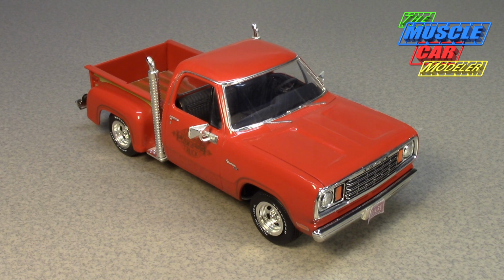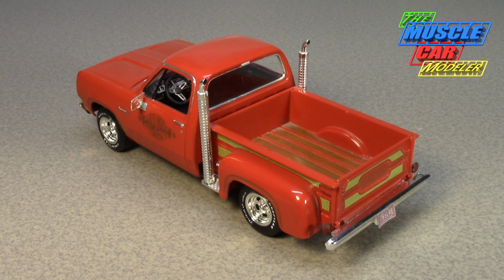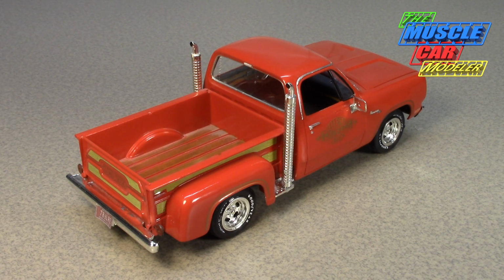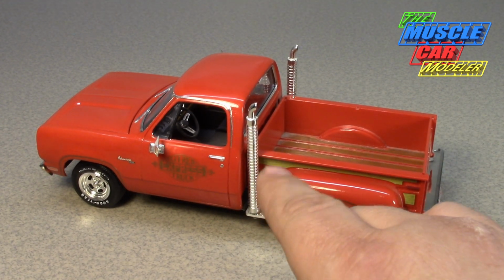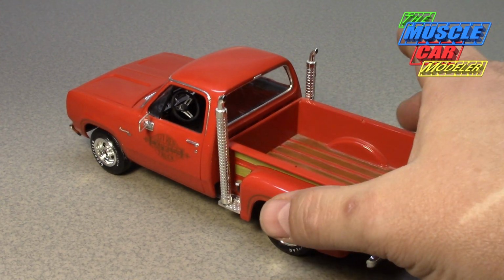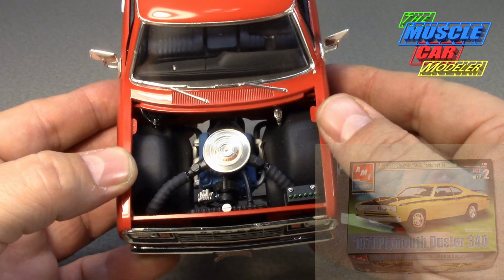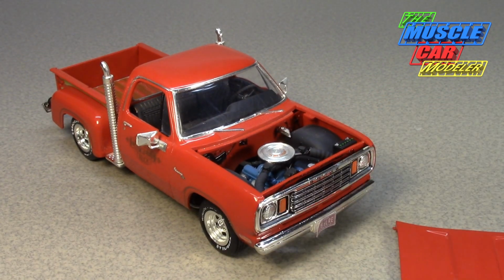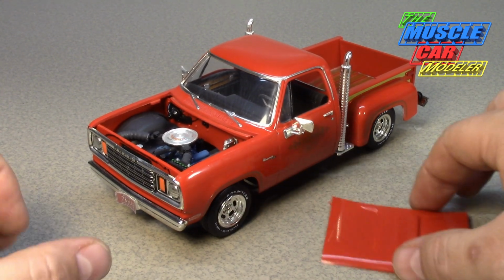AMT 1978 Dodge Li'l Red Express Truck Build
Here is an AMT 1978 Li'l Red Express truck I built with a few custom touches to make it a better stock model.